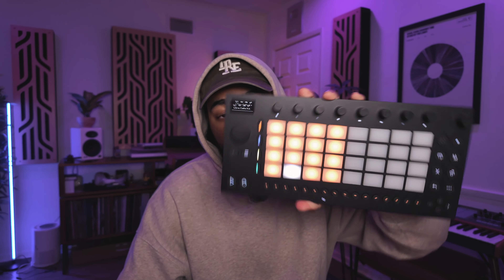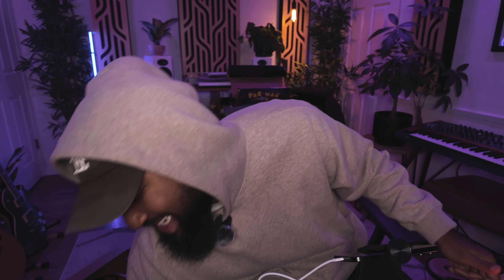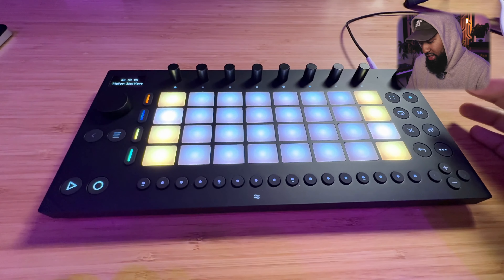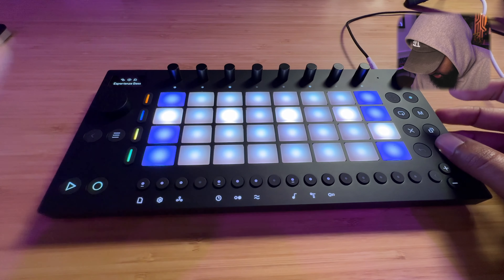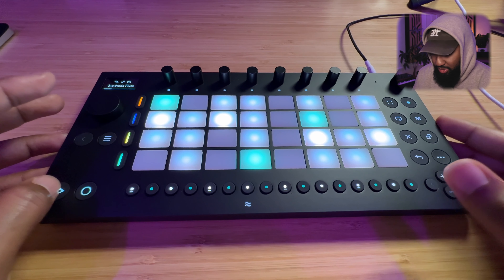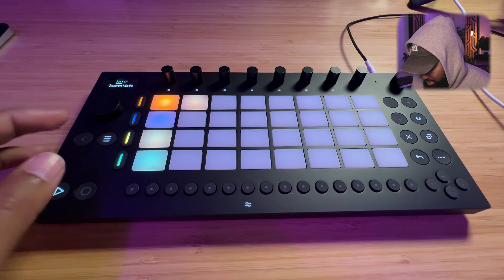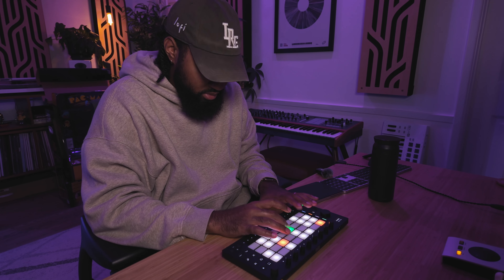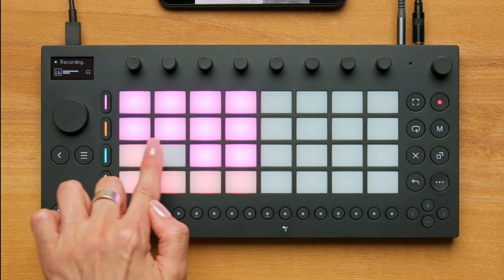Ableton Move Hands On: Is It Any Good??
I got the new Ableton Move!! Here are my first impressions plus my first beat on it.

Grab L.Dre Drum Kit Vol. 6 Preview Pack!

Chapters:
00:00 Introduction and Exciting Announcement
00:43 First Impressions of the Ableton Move
01:32 Exploring the Portability and Features
02:40 Making a Beat
08:38 Workflow Simplicity and Unique Features
10:50 Drawbacks and Limitations
12:05 Should You Buy?